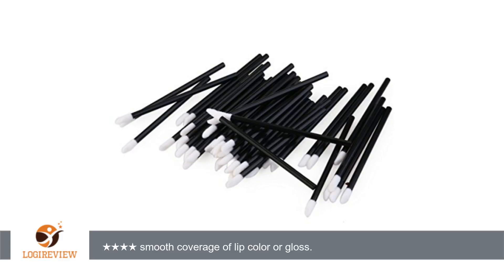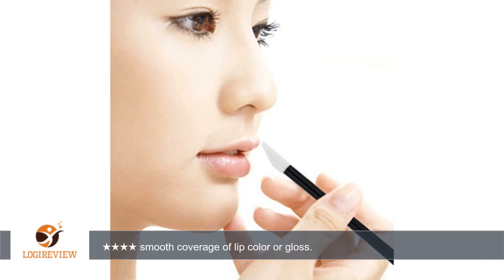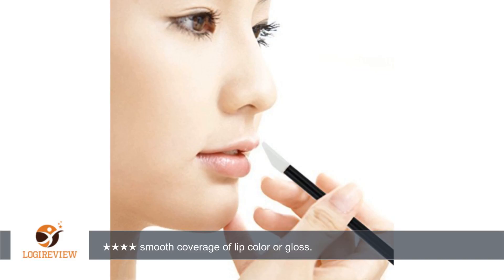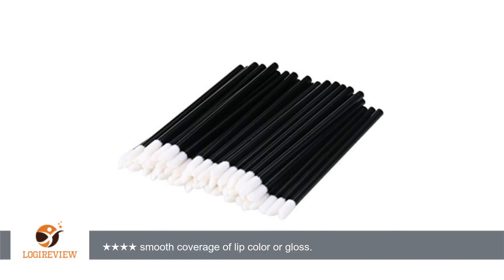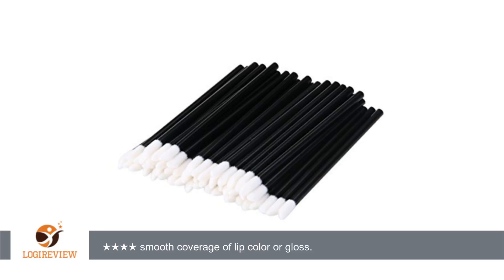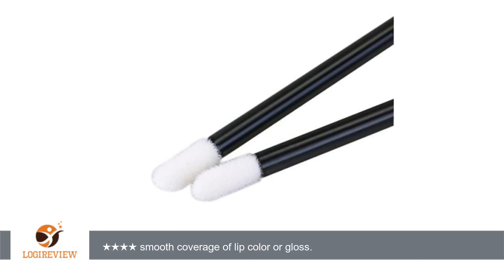NUOLUX 150pcs Makeup Lip Brush Lipstick Glossy Wands Applicator Tool Disposable(Black) | Review/Test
Review about   NUOLUX 150pcs Makeup Lip Brush Lipstick Glossy Wands Applicator Tool Disposable(Black)